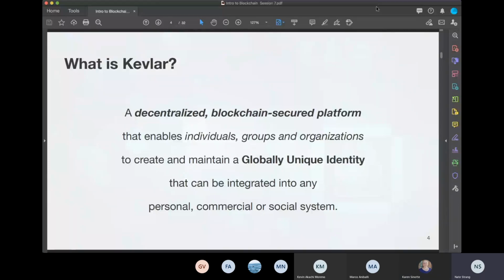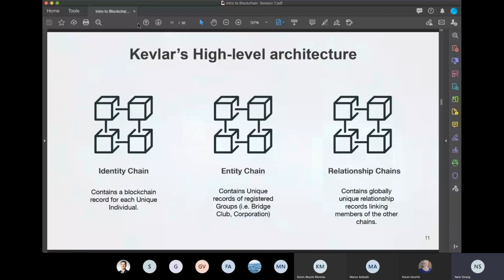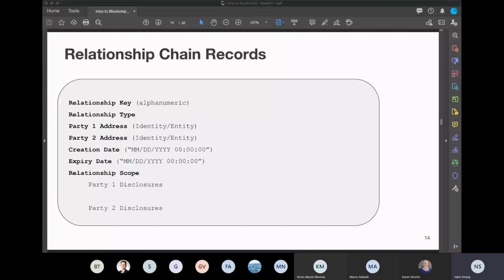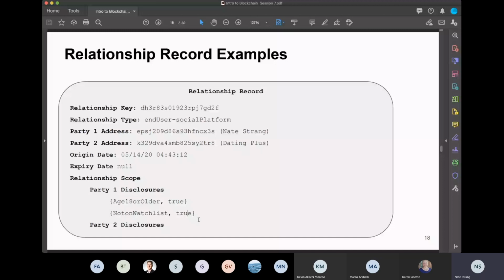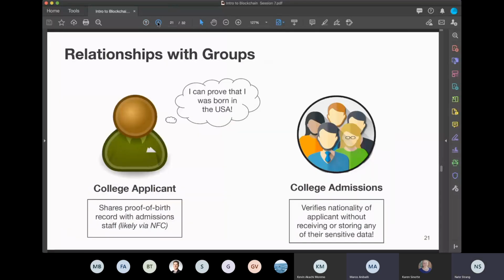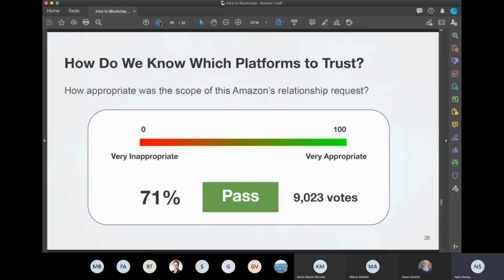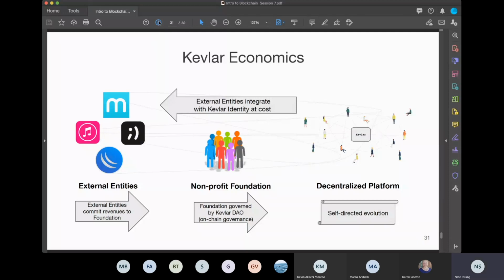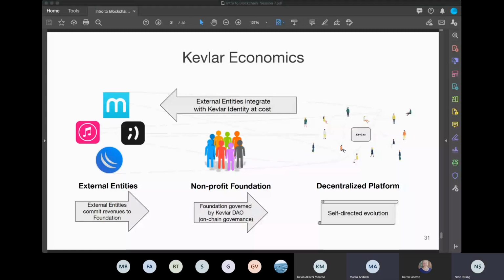Nate Strang Session 7 of 7 finale What Why How of Block Chain May 14 2020